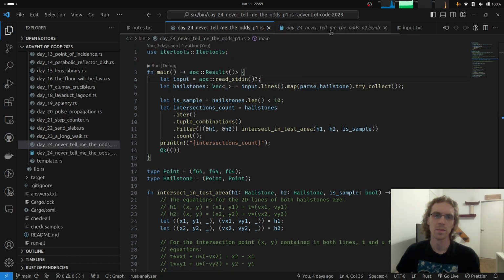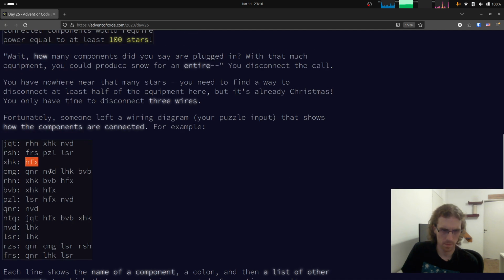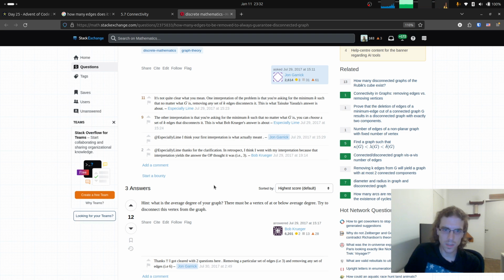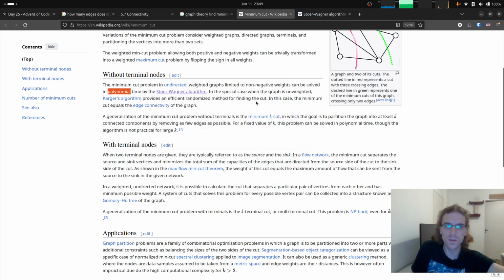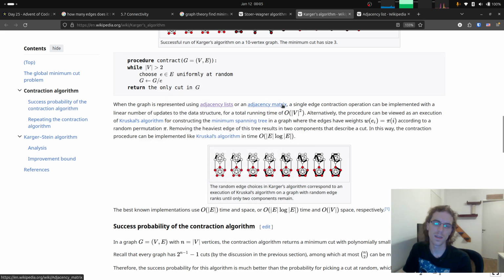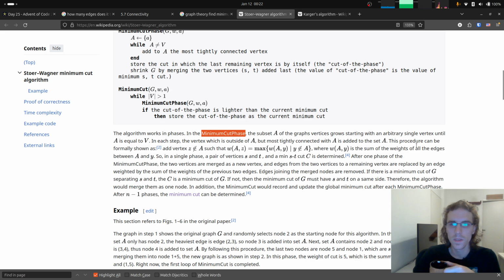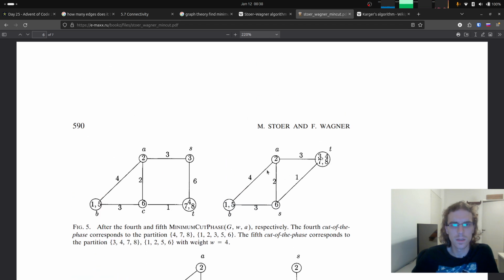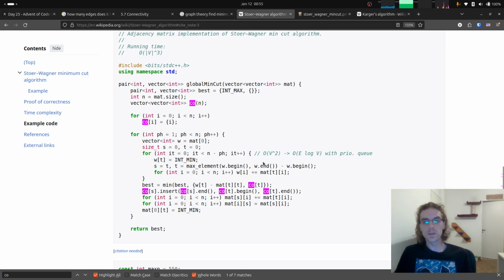Pure graph theory problem — Advent of Code 2023 day 25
First sitting for the 25th and last puzzle of Advent of Code 2023. This one doesn't have much coding. It's instead a graph theory deep-dive 🤓

Sorry, took me a while to upload these last videos; i recorded them like 2 months ago!

Chapters:
0:00 Intro
1:24 Callback to day 24 and possible simpler solution
5:58 Part 1 description
12:22 Preliminary analysis of brute-force solution
33:15 Learning some graph theory
49:40 Minimum cut problem
55:30 Crazy probabilistic algorithm
1:11:07 Figuring out the Stoer-Wagner algorithm
1:56:30 Wrapping up